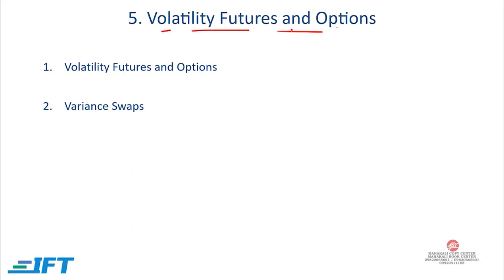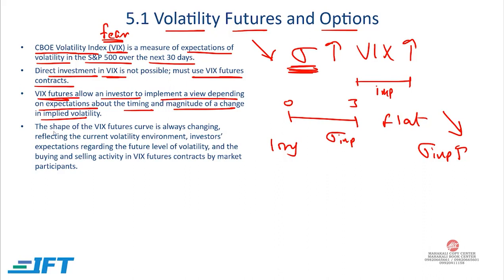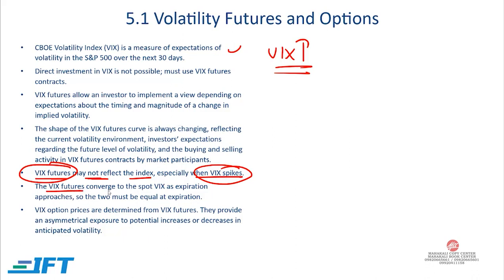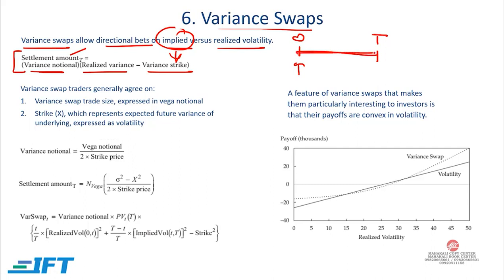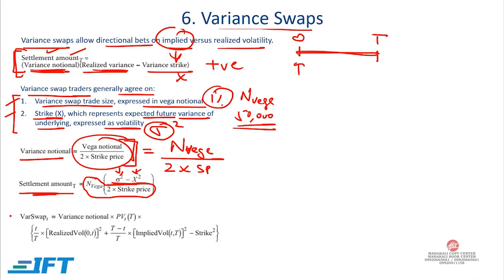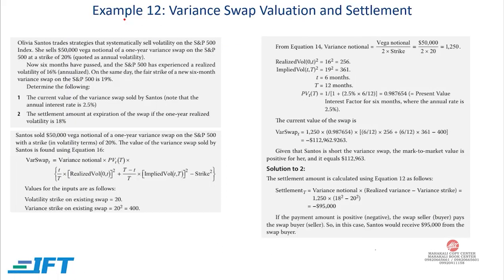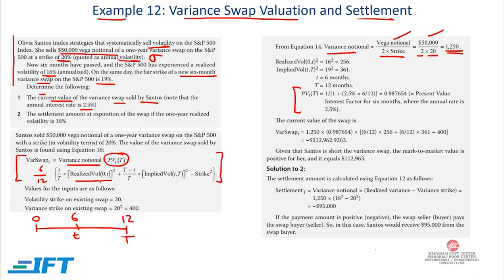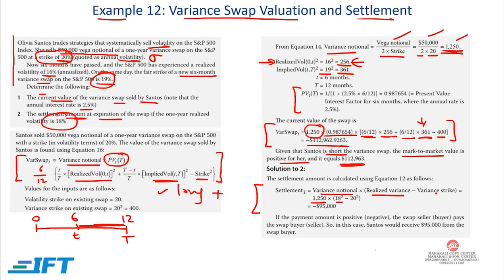R09 Swaps Forwards And Futures Strategies 5